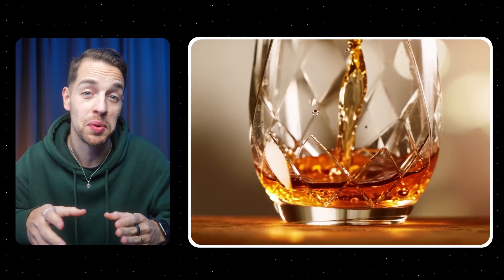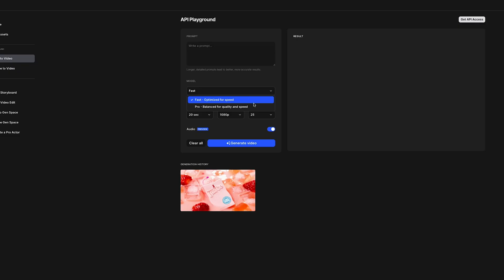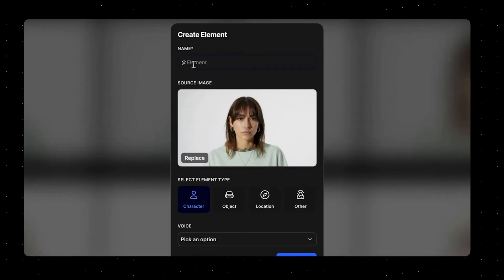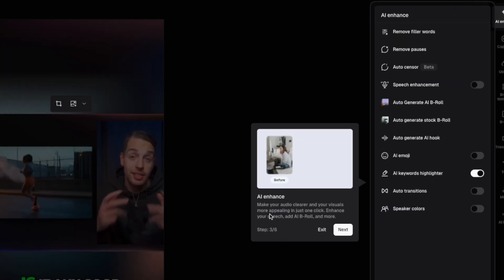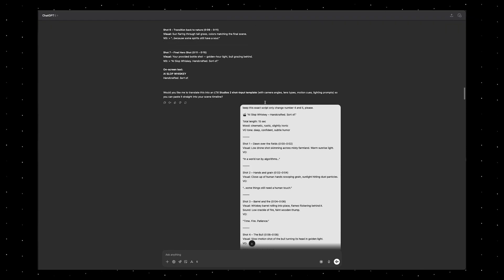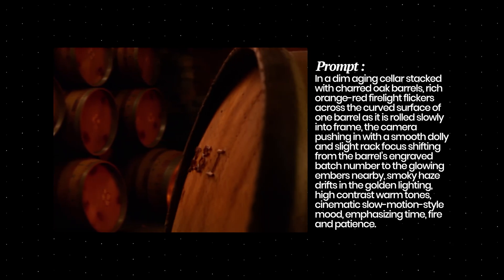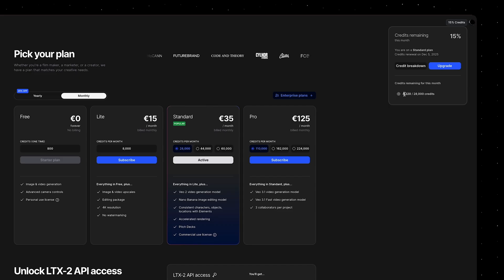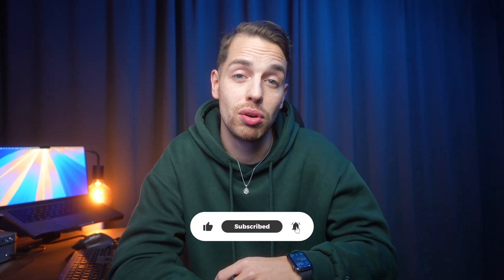LTX 2 AI 4K VIDEOS ARE INSANE?!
00:00 Intro
00:39 What is LTX 2?
03:21 Secret AI Tool
04:46 Examples & Prompts
08:44 Summary & Outro

LTX 2 is a high-end AI video model that generates 4K quality AI videos in 50 FPS. Sharp, cinematic AI footage with reliable consistency, smooth camera motion, and detailed control over lighting, style, and scene dynamics. Is it worth the hype? Lets find out.